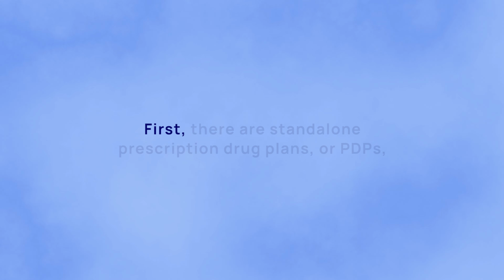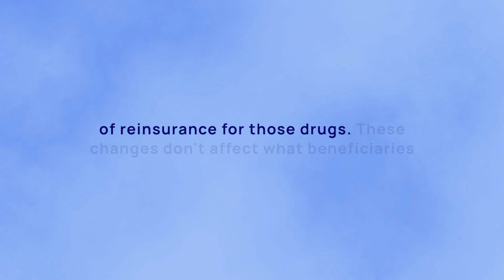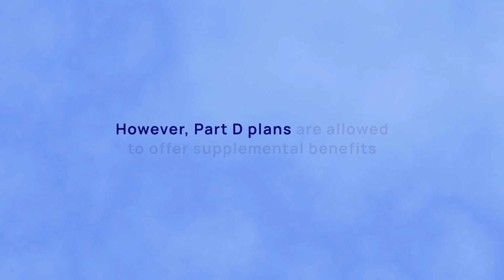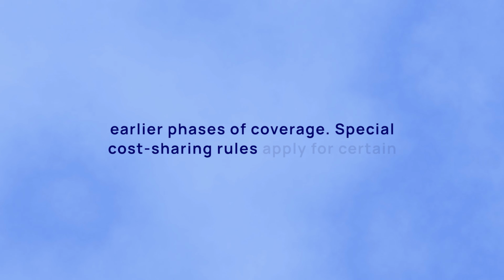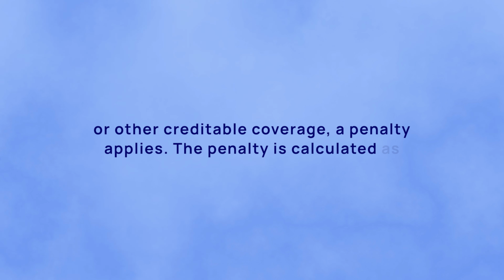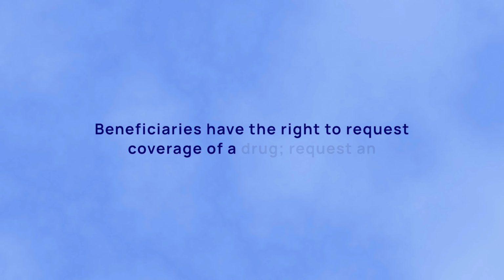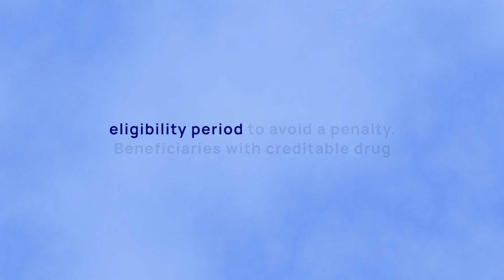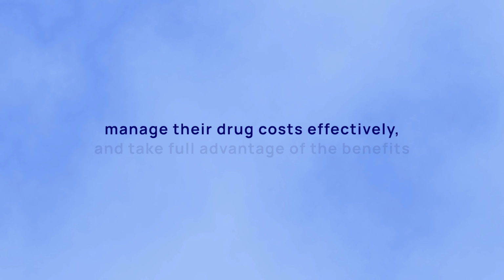Part D Drug Coverage, Costs & New Rules (AHIP 2026)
In this video, we break down everything you need to know about Medicare Part D, the prescription drug benefit. Whether you’re a Medicare agent, beneficiary, or studying for AHIP, this lesson covers every key part of the Part D program in a clear, easy-to-understand way.

What You’ll Learn in This Video:
✔️ Part D basics and who’s eligible
✔️ What drugs are covered (and what Part D doesn’t cover)
✔️ How the standard & alternative Part D benefits work
✔️ Understanding deductibles, 25% cost-sharing, catastrophic coverage, and TrOOP
✔️ Part D premiums and the Late Enrollment Penalty
✔️ Formularies, tiers, protected drug classes, and drug management tools
✔️ Pharmacy networks & cost-saving strategies
✔️ The Medicare Prescription Payment Plan for spreading out drug costs
✔️ Enrollee rights (coverage requests, exceptions, appeals, grievances)
✔️ Low-income assistance programs, Extra Help (LIS), LI NET, and SPAPs
✔️ How Part D works with employer/union coverage, Medicaid, TRICARE, VA, and FEHBP

This is a complete, updated overview designed to help you feel confident navigating Medicare Part D or preparing for AHIP certification.

0:00 - Introduction
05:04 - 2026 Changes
06:21 - Prescription Drug Program
07:15 - Eligibility
10:20 - Covered Drugs
11:17 - Drugs Excluded
12:29 - Formularies
14:07 - Tiering
14:55 - Benefits
18:13 - Special Cost-Sharing
19:00 - Payments for Drugs
20:55 - Pharmacy Networks
21:57 - Premiums
22:52 - Late Enrollment Penalty
23:53 - Drug Management Tools
24:59 - Transition Requirements
26:44 - Prescription Payment Plan
28:57 - Enrollee Rights
29:30 - State Medicaid Office
31:10 - Individuals with Limited Income
33:16 - LI NET
34:16 - Employer/Union & Other Coverage
36:02 - Review